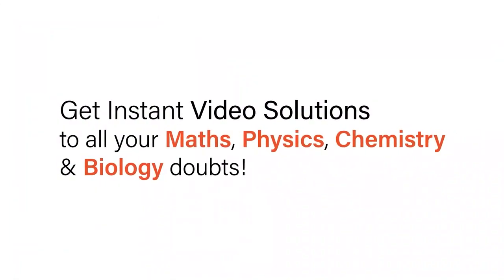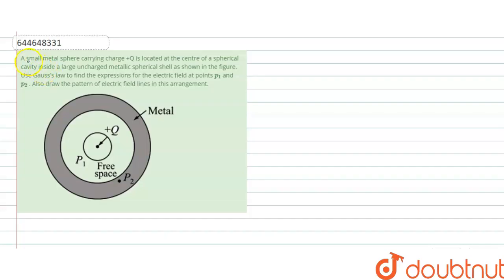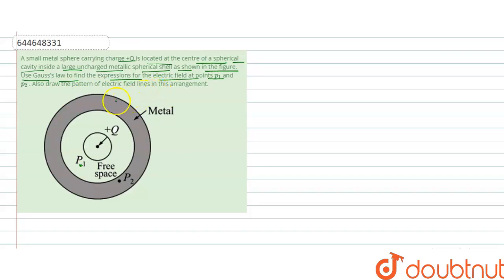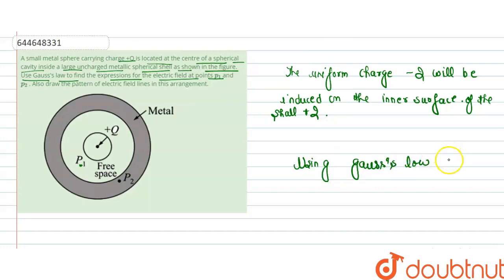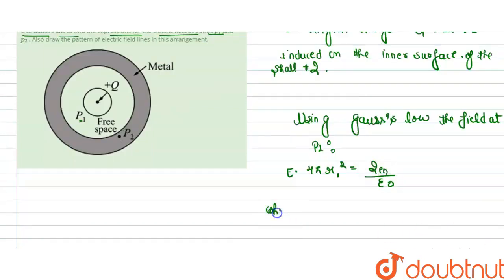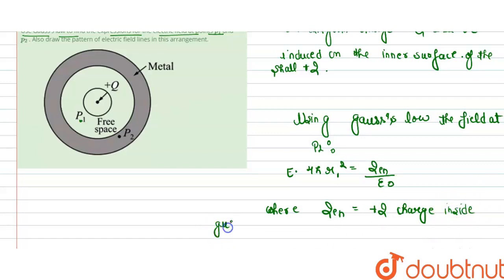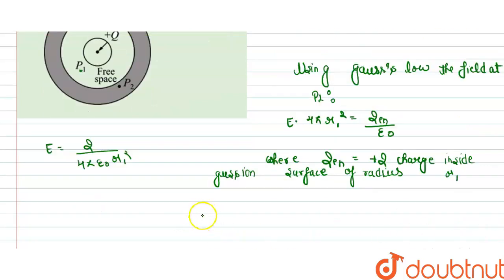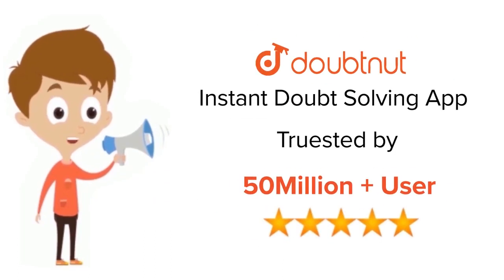A small metal sphere carrying charge +Q is located at the centre of a spherical cavity inside al...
A small metal sphere carrying charge +Q is located at the centre of a spherical cavity inside alarge uncharged metallic spherical shell as shown in the figure. Use Gauss’s law to find theexpressions for the electric field at points p_(1) and p_(2) . Also draw the pattern of electric fieldlinesin thisarrangement.
Class: 12
Subject: PHYSICS
Chapter: ELECTROSTATICS
Board:IIT JEE

👉 Have Any Query? Ask Us.